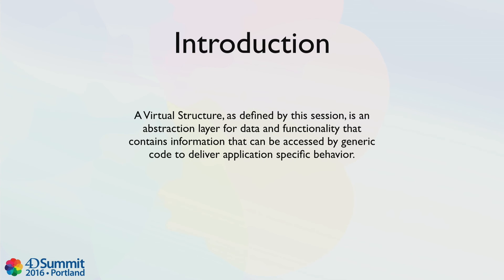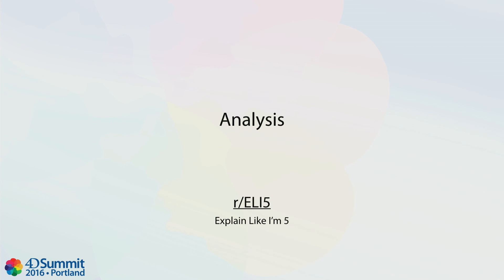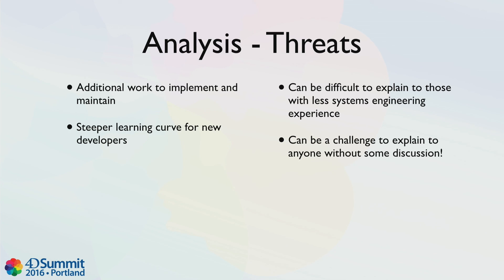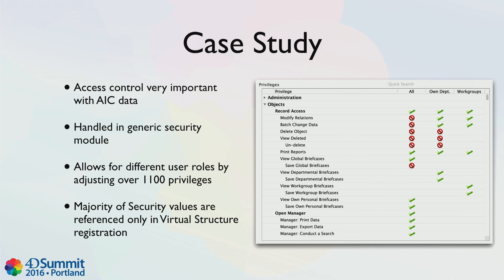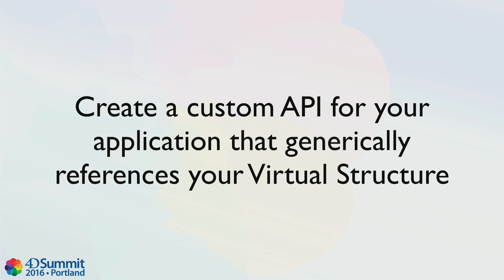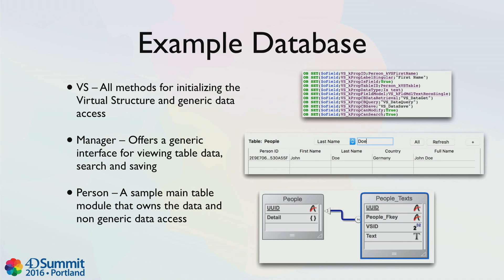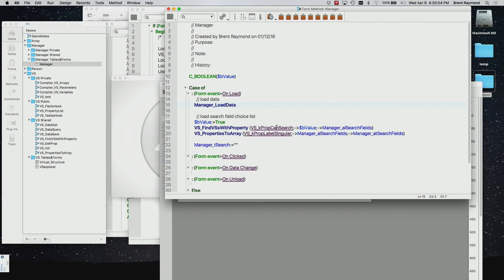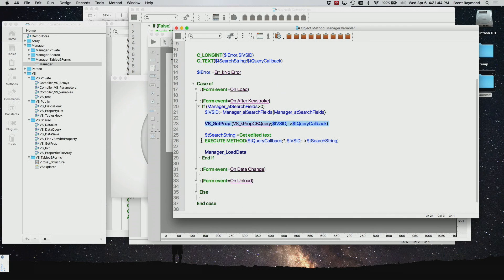4D Summit 2016 • Virtualize Your Data Structure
Explore a development strategy that we are using at the Art Institute of Chicago dubbed, The Virtual Structure. This approach helps to centralize data query and retrieval, control application access and leverage generic code which results in reduced codebase maintenance and better performance, all while satisfying complicated functionality requirements.

Virtualize your data model and define its access characteristics using 4D Objects to deliver a cohesive and scalable application.

Presented by: Brent Raymond • Art Institute of Chicago